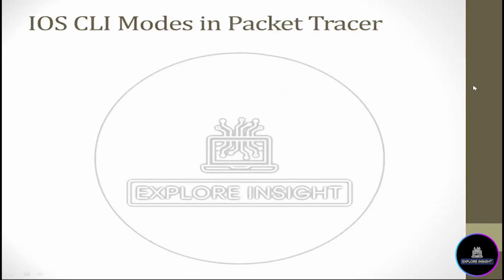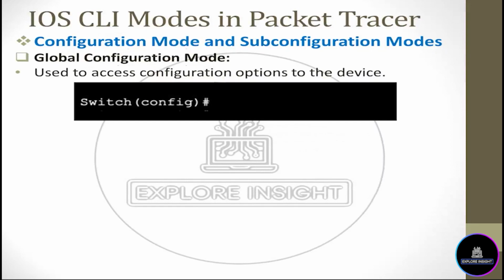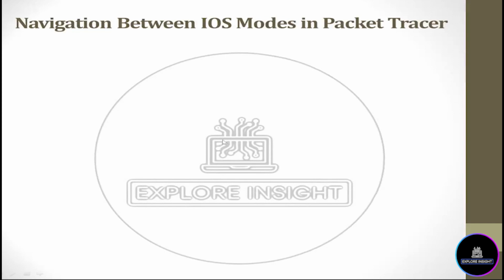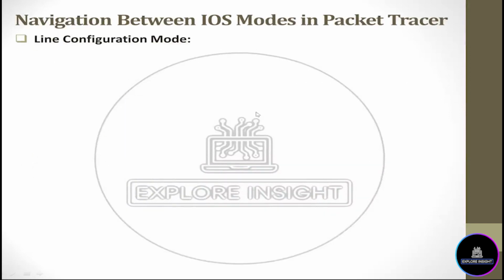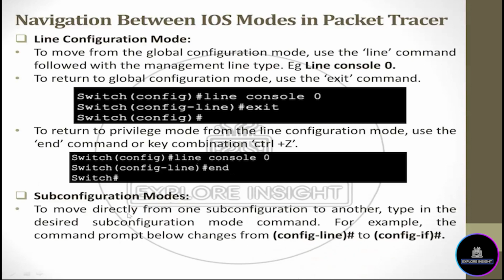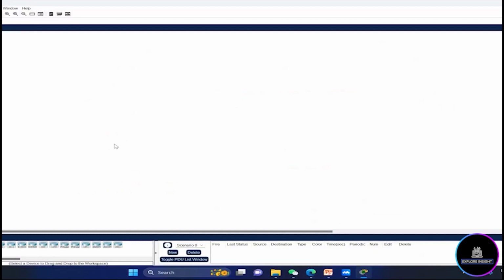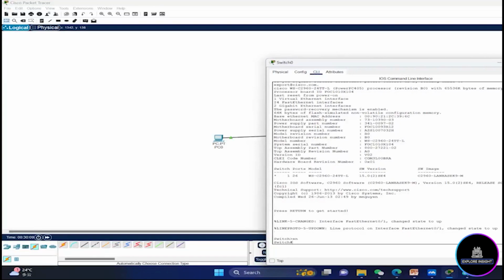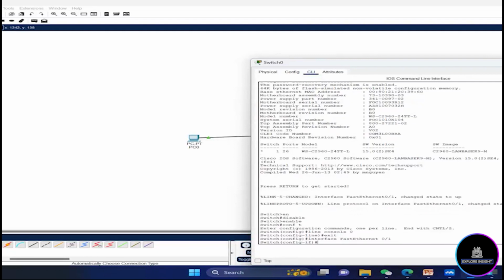#2 - About CISCO IOS CLI Mode & How to Navigate between Modes I Cisco Packet Tracer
In this video, we'll start using Cisco Packet Tracer, arguably the most significant and helpful networking study tool.

We'll go over installing packet tracer, taking a quick glance of the environment, understanding basic cabling and constructing our first networks.

What exactly is Cisco Packet Tracer then? Cisco created Packet Tracer, a network simulator that allows you to create your own computer networks. Additionally, it allows you to visually experiment with various technologies and processes.